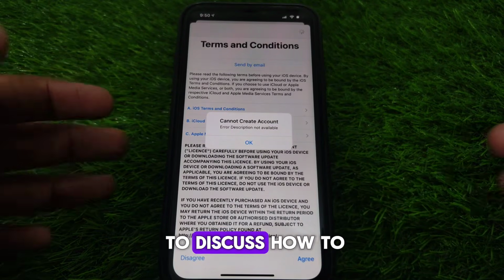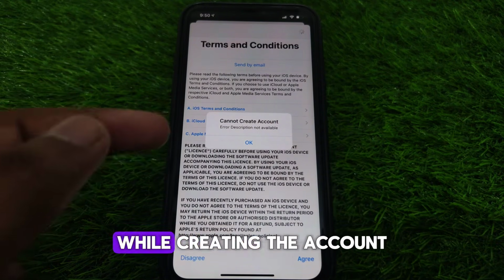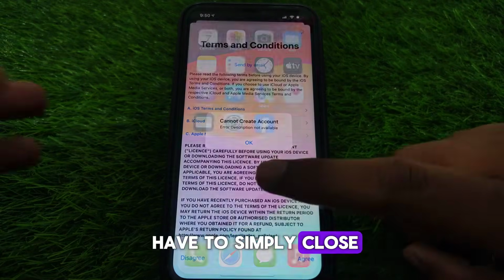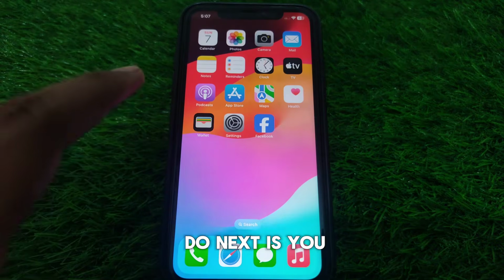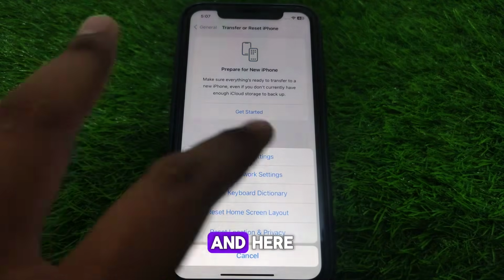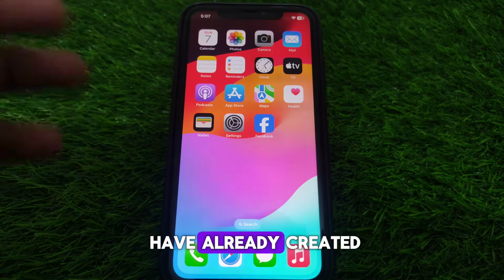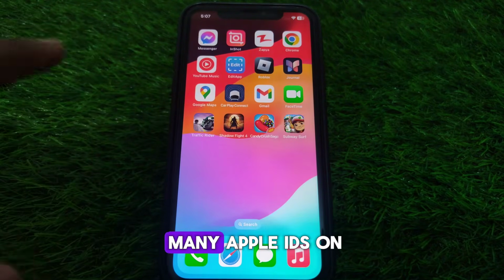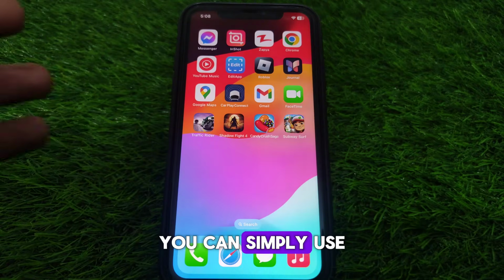How to Fix Cannot Create Account Error on iPhone (Description Not Available)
Are you facing the cannot create account error on iPhone with the message “description not available”? In this video, you’ll learn how to fix cannot create account error on iPhone step-by-step. Whether you're trying to set up a new Apple ID or facing a sudden issue, this guide will help you solve the problem quickly.

We’ll cover the best methods to fix cannot create account iPhone error, including checking network settings, Apple ID server status, software bugs, and more. If you're stuck with cannot create account error iPhone, this video is your complete solution.

✅ What you will discover in this video:

How to fix cannot create account error on iPhone instantly

Why “description not available” error appears

Best solutions for cannot create account iPhone error

How to create Apple ID without errors

Tips to avoid account creation issues on iPhone

Fix cannot create account error on iPhone, fix cannot create account error on iPhone, fix cannot create account error on iPhone easily today!